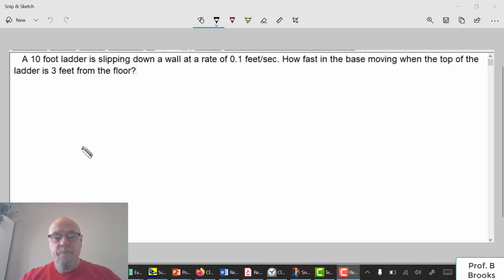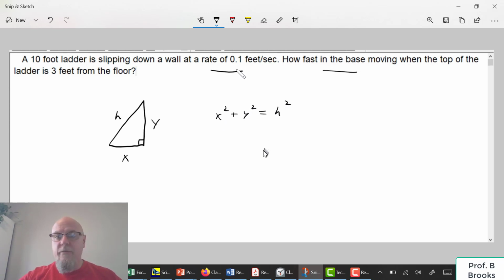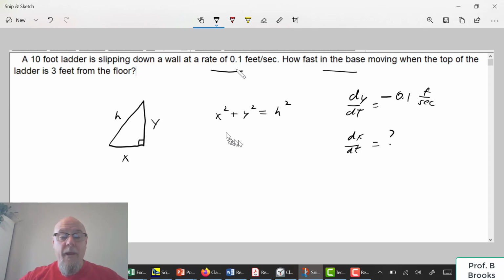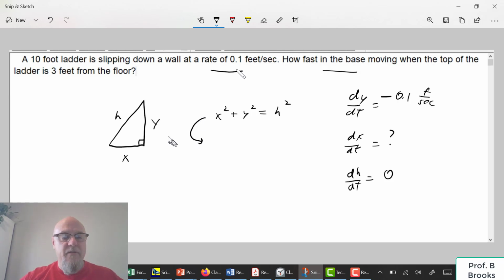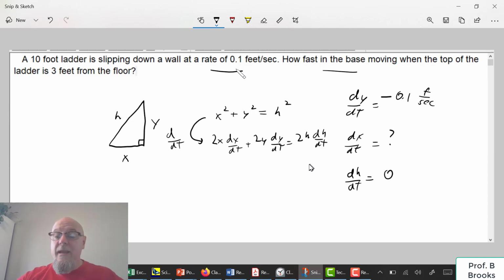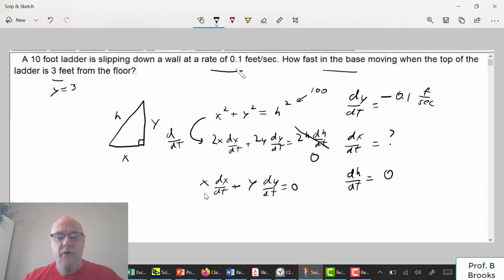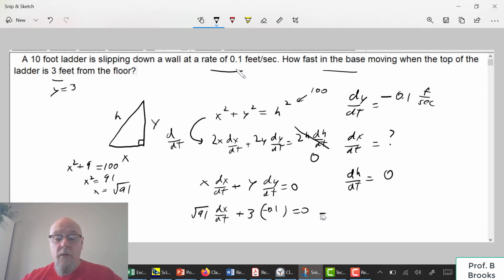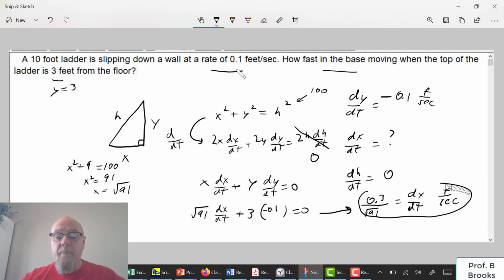Related Rate Calculus example with ladder